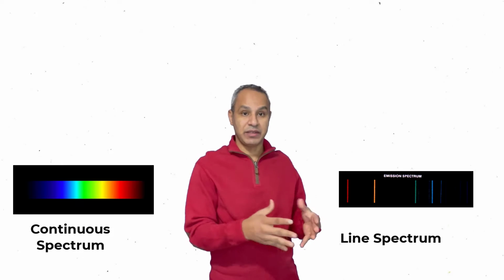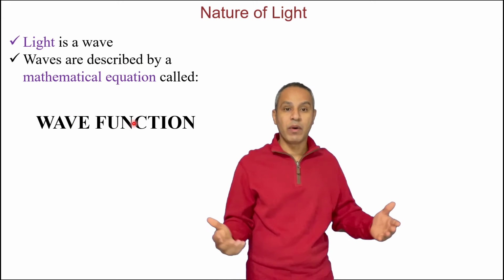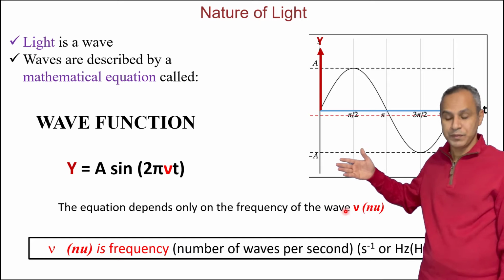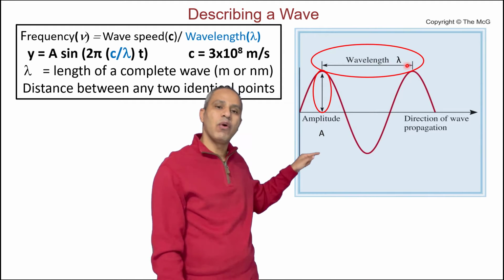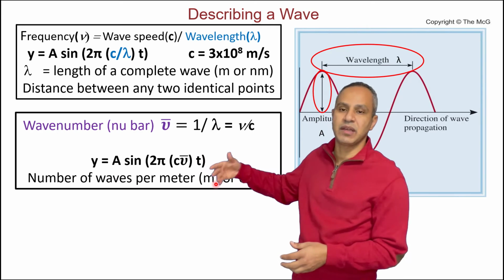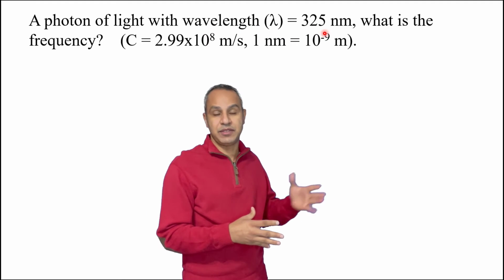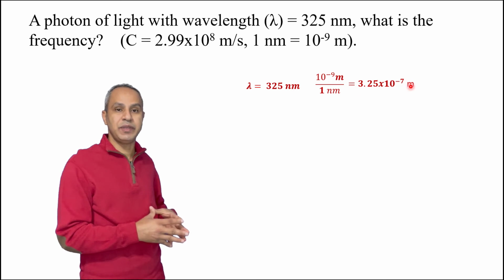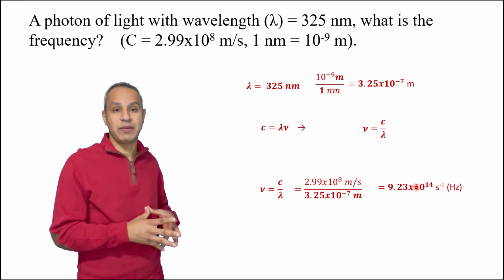CH3: Atom structure2 nature of light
Wave properties of light:
1- Frequency and wavelength